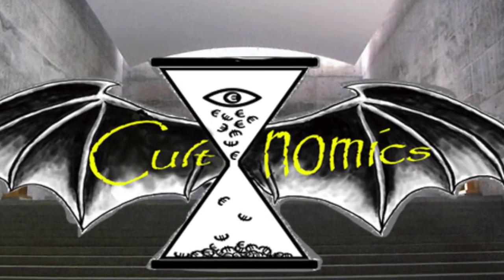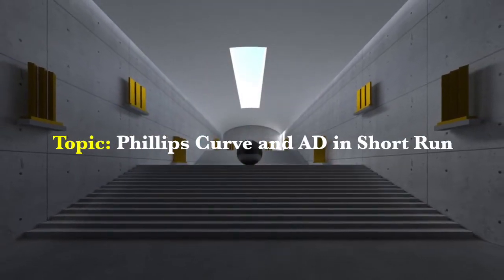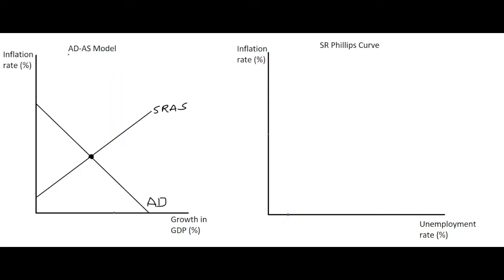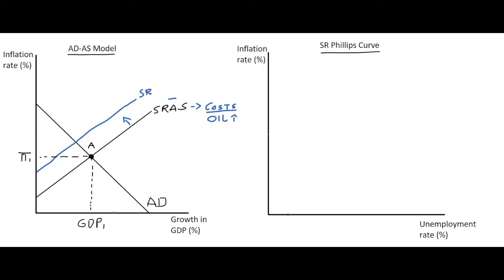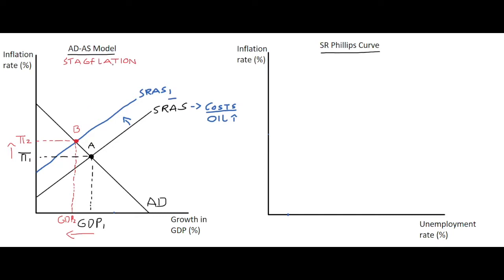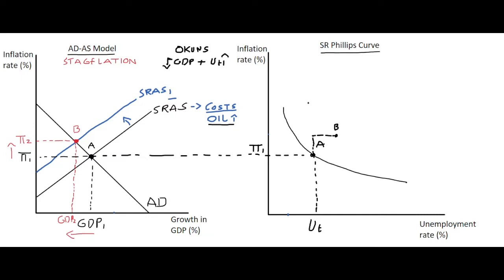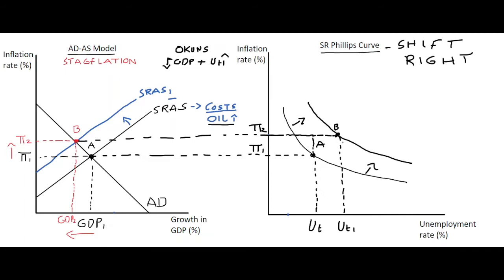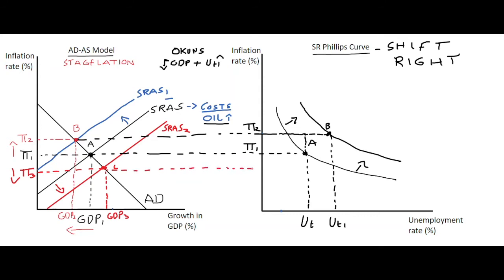10.5 Shifting the Phillips Curve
This video explains why the Phillips Curve can shift over time using the aggregate demand aggregate supply model.